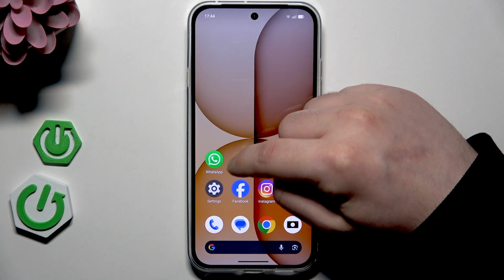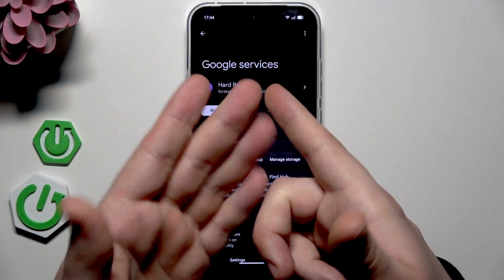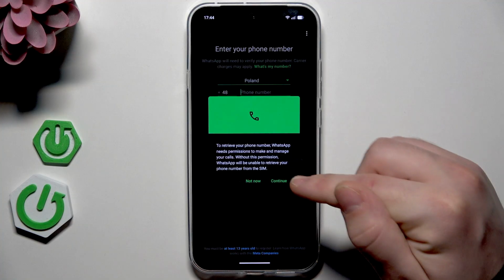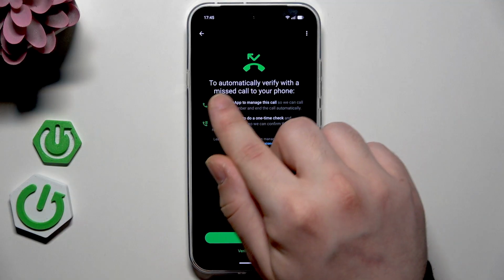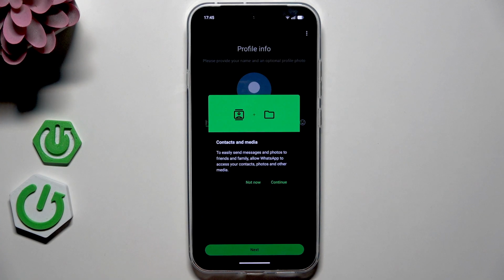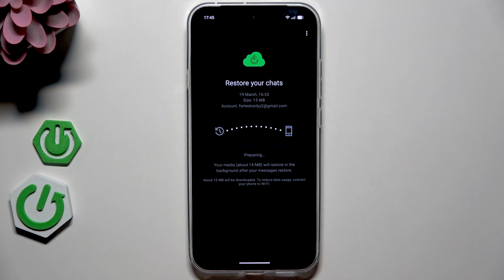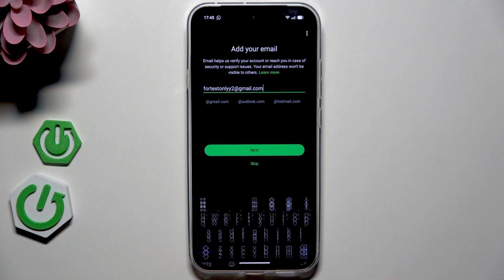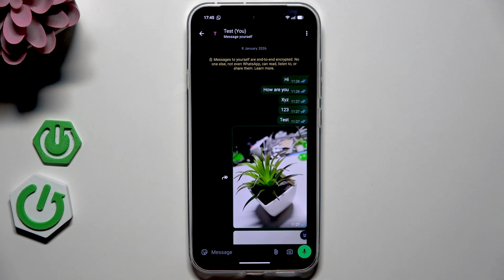NOTHING Phone (4a) - How to Restore WhatsApp Backup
In this video I show how to restore your WhatsApp backup on the NOTHING Phone (4a). I walk you through every step: check you are signed in to the exact same Google account used for the backup, open WhatsApp, select language, verify your phone number (missed call, voice call or SMS), grant required permissions and choose "Restore from backup". I explain why you must tap Continue to start the restore (if you skip you cannot restore later) and note that media like photos and videos will continue restoring in the background. This guide is focused on WhatsApp backups stored on Google Drive and is tailored for NOTHING Phone (4a) users who want a quick, reliable restore process.

How to restore WhatsApp backup on NOTHING Phone (4a)?
How to restore WhatsApp chats from Google Drive on NOTHING Phone (4a)?
How to verify my phone number and restore WhatsApp backup on NOTHING Phone (4a)?

0:00 Intro – what we will restore
0:06 Check Google account – sign in to the same account used for backup
0:24 Open WhatsApp, select language and agree
0:40 Phone number auto-fill and verification options (missed call / SMS / voice)
0:54 Grant permissions (contacts, media) and select Restore from backup
1:15 Restore process – chats restored, media continues in background
1:35 Set your name and profile photo
1:50 Finish – WhatsApp ready to use